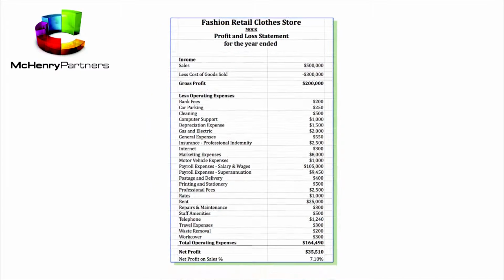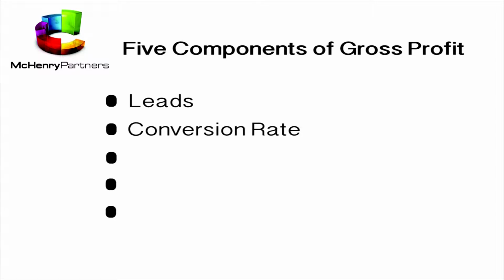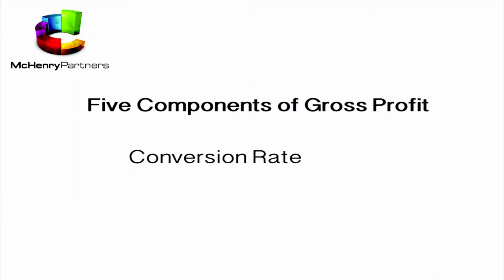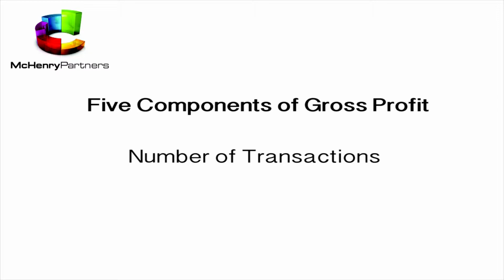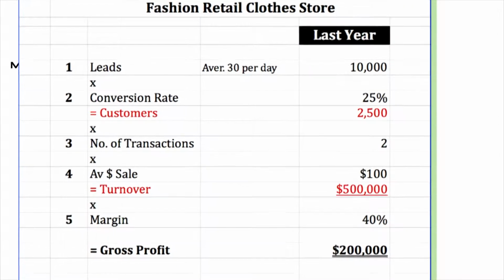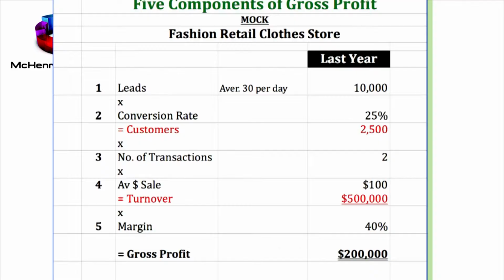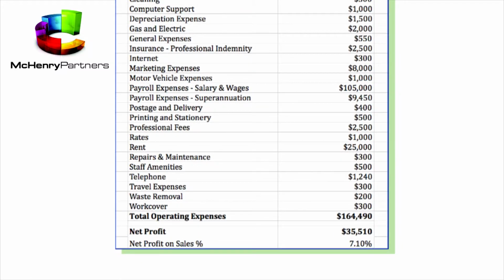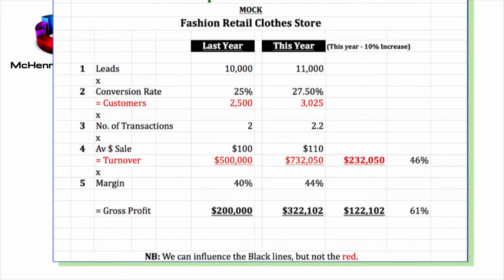McHenry Partners Gross Profit Part One